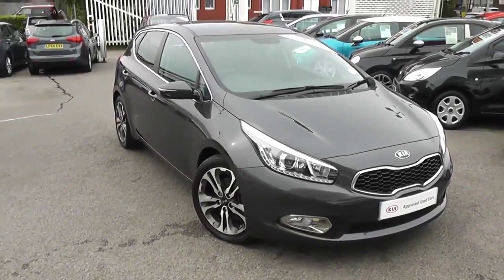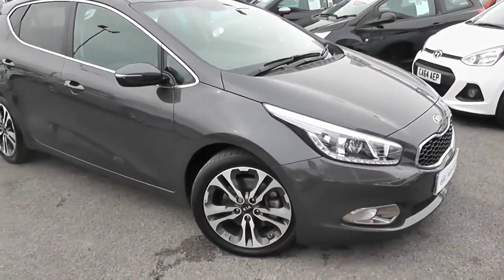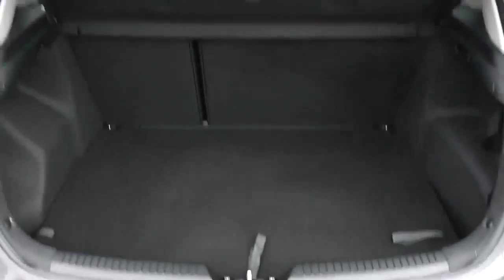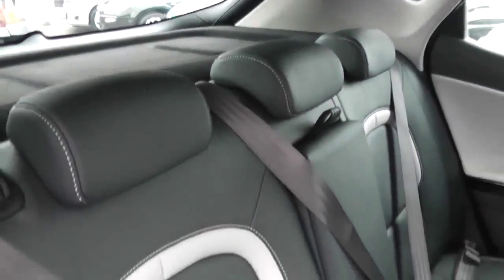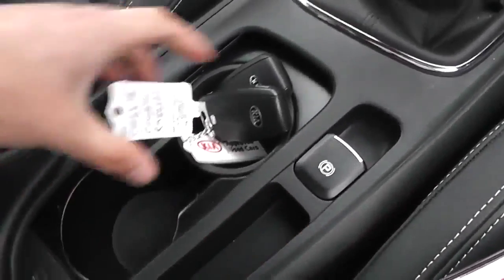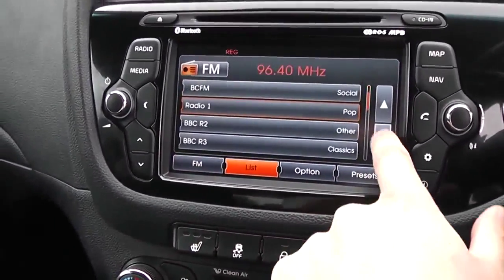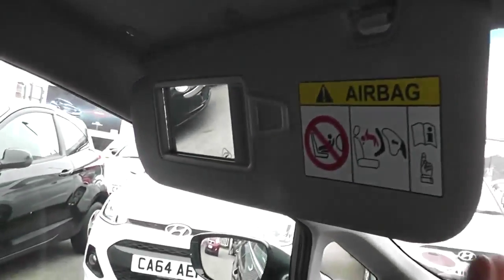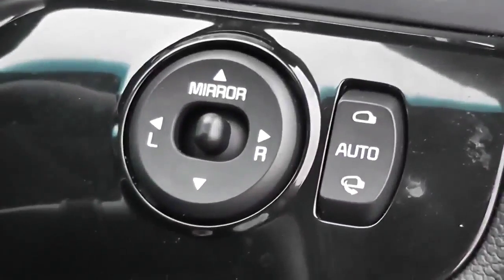Wessex Garages | Approved Used Kia ceed 4 ECO on Feeder Road in Bristol | RK64LGY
Here we have a Approved Used Kia ceed 4 ECO from Wessex Garages, Feeder Road.